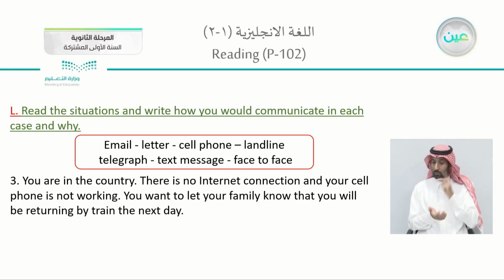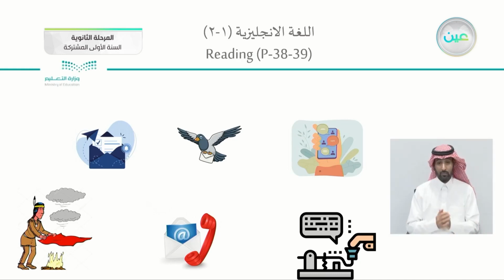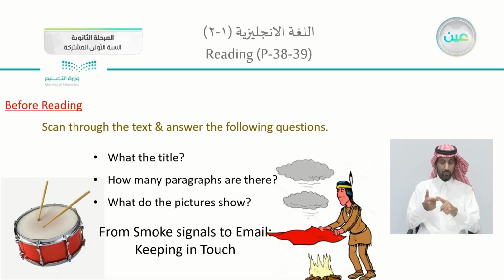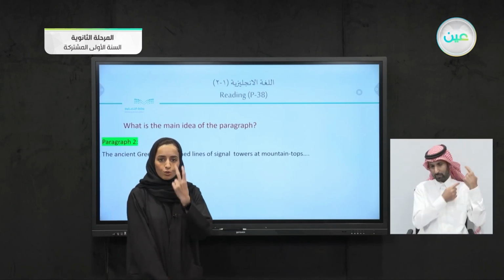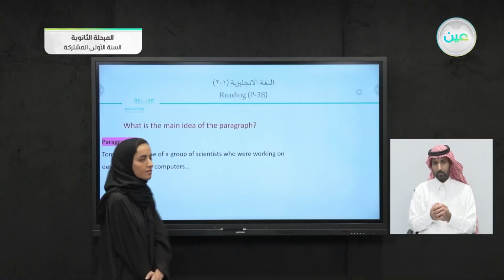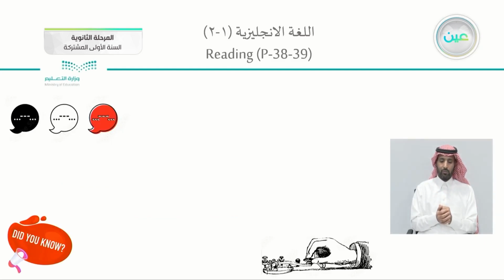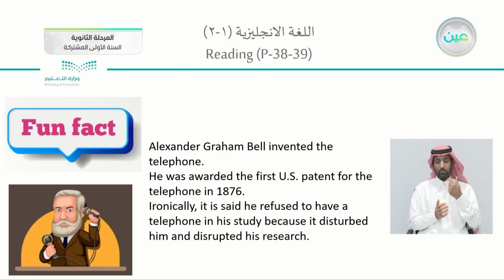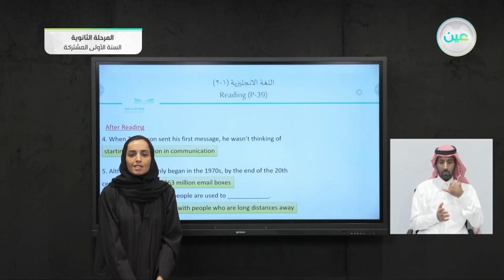You've Got Mail : Reading - Part -1 (P-38-39) - لغة إنجليزية (1-2)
الحصة الرابعة - الأثنين - الأسبوع السابع - المرحلة الثانوية (السنة الأولى المشتركة)